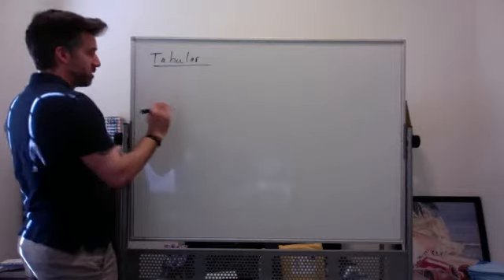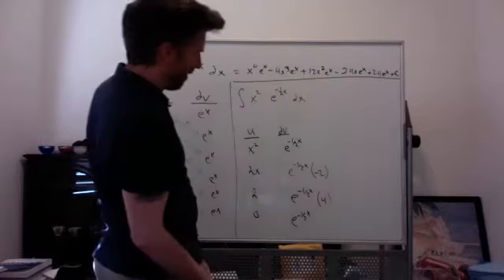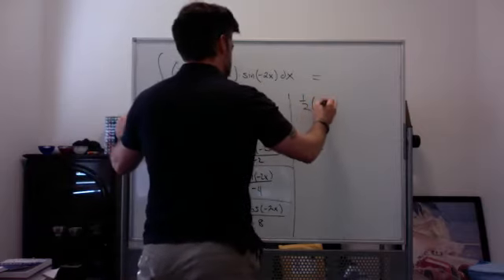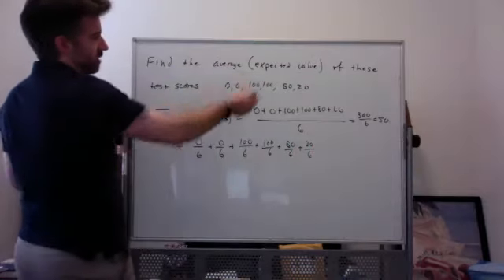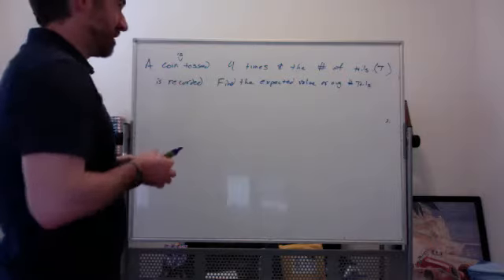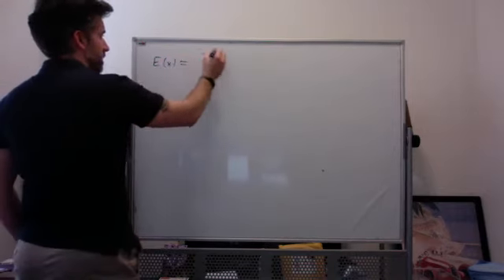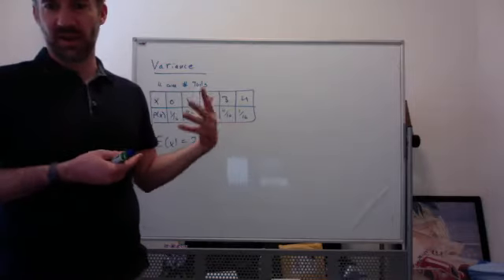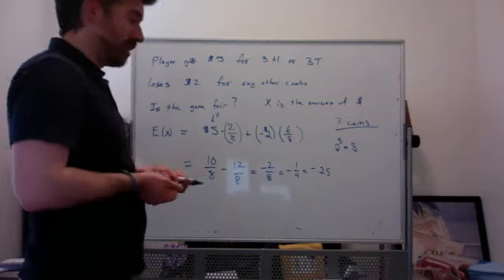Co-16B Class Meeting 5/21/2020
Examples of IBP using Tabular.  Probability, Expected Value, Variance